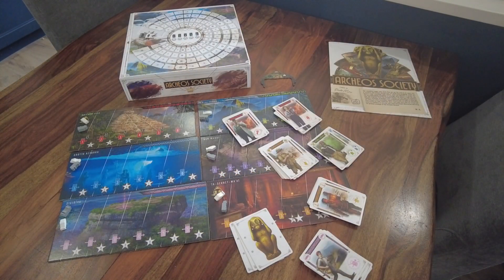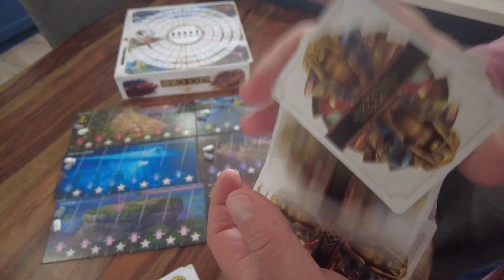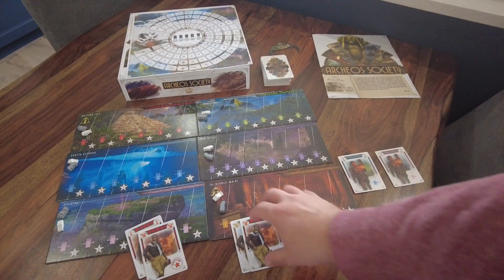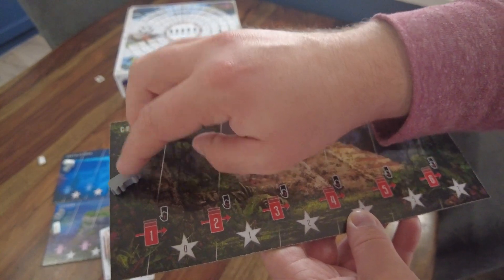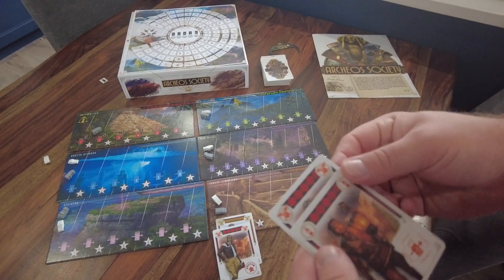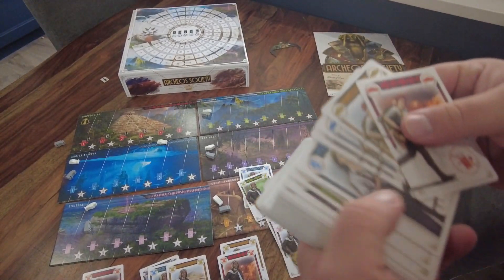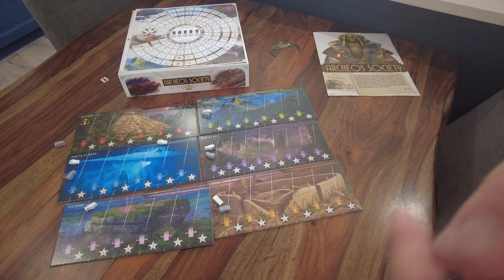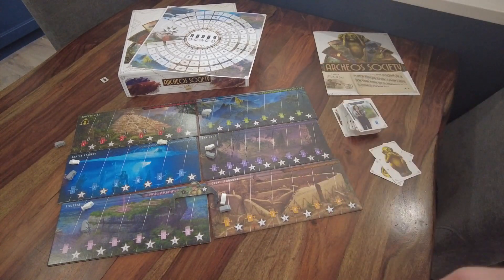How to Play | Archeos Society | Space Cowboys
Join me as I teach you how to play Archeos Society from Space Cowboys!